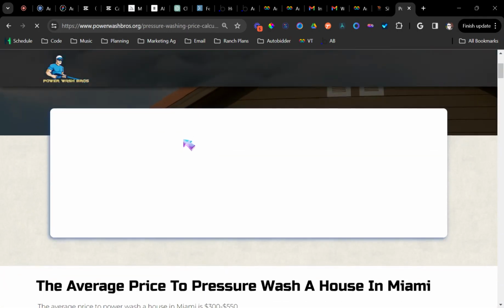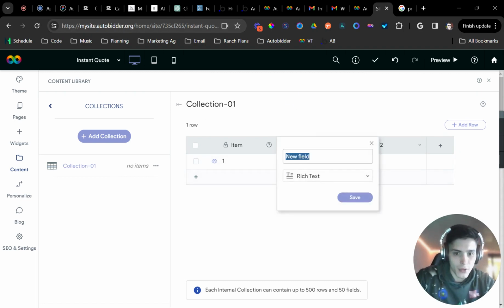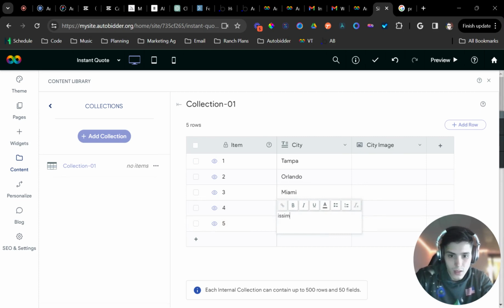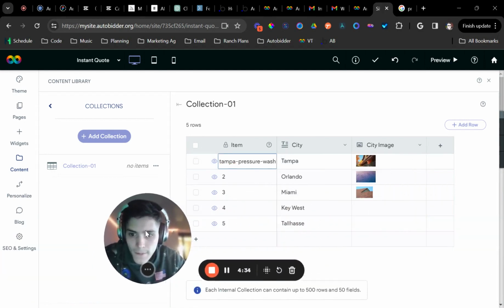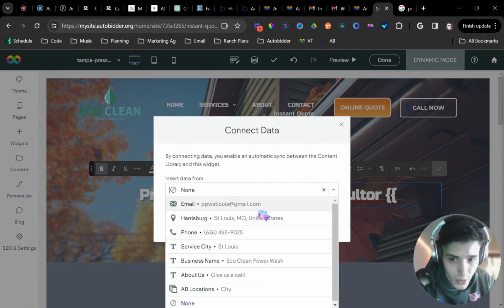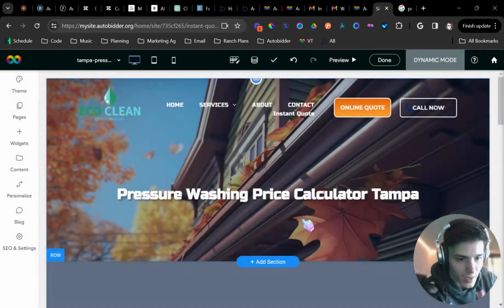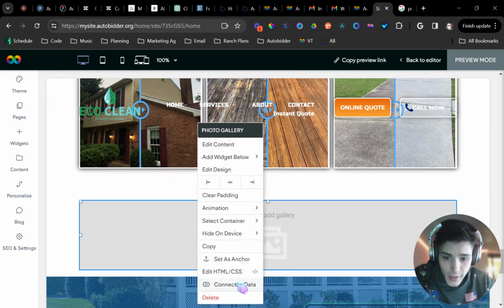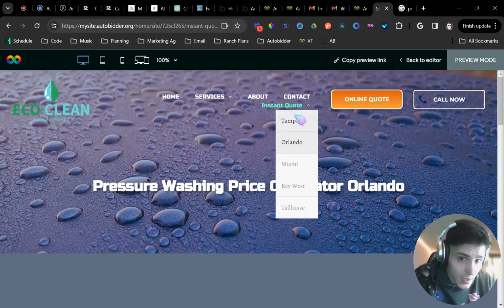How To Add Multiple Location Pages For Your Autobidder